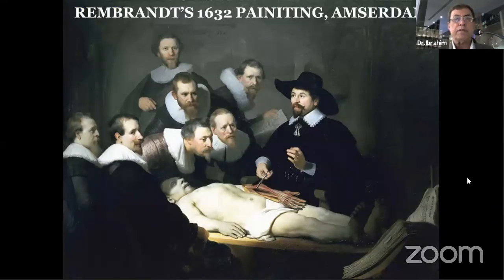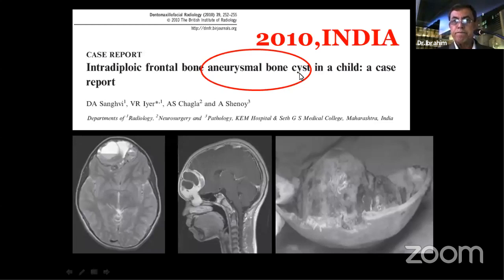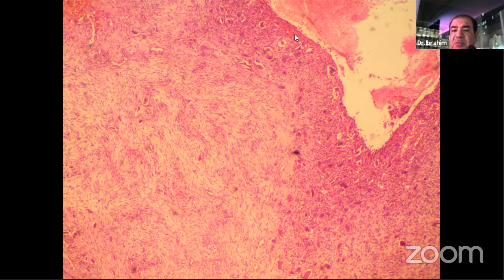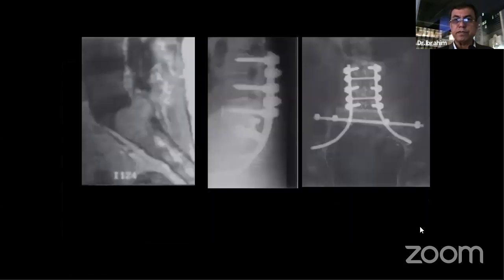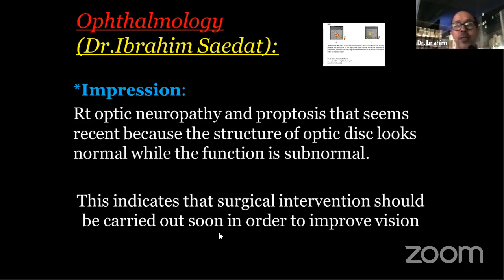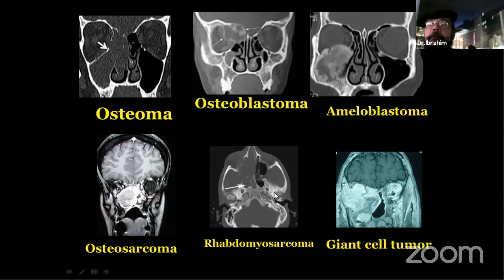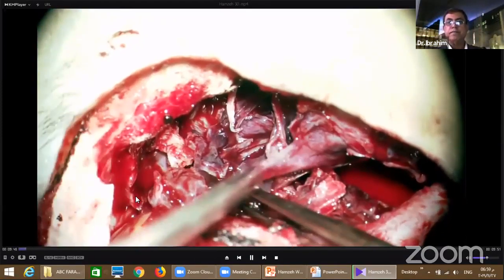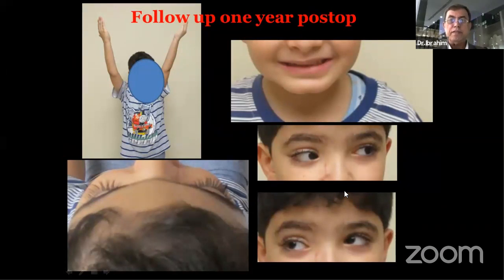Jordan Grand Rounds November 27th, 2019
AT Midnight EST, 8 am Tanzania time, we are televising this Conference from Tanzania, Africa.

Open the App, and the conference is there on the first page!!

from Tanzania, Day #1 of the Neurosurgery conference